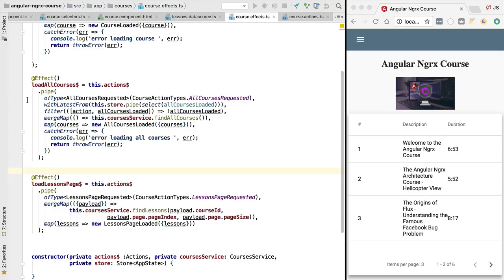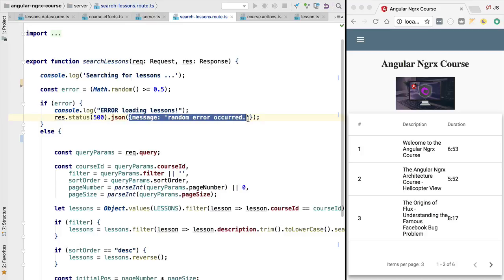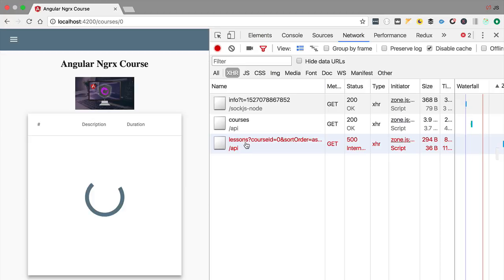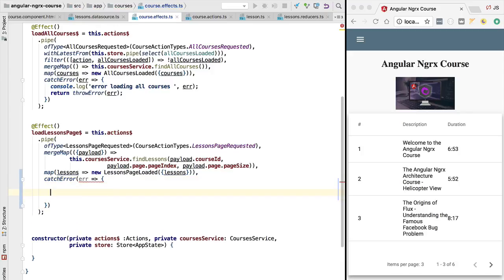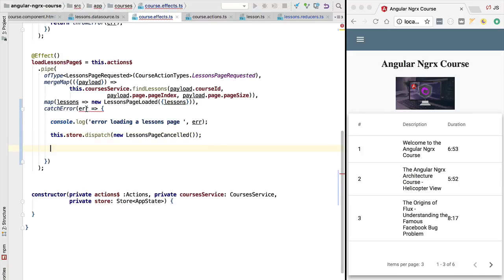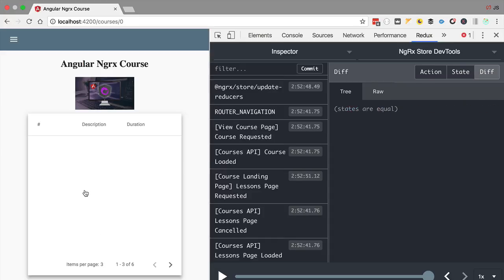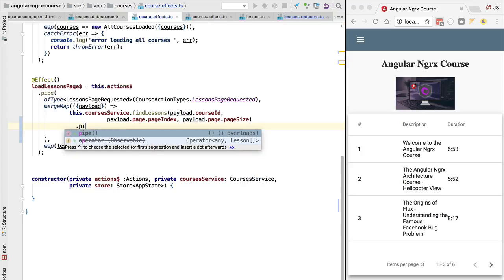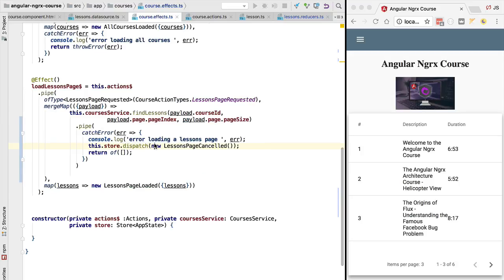💥 NgRx Effects Error Handling (the correct way)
In this video, we are going to learn how to handle Ngrx Errors, by handling the backend error and recovering from it without terminating the effect stream, and effectively disabling the effect.